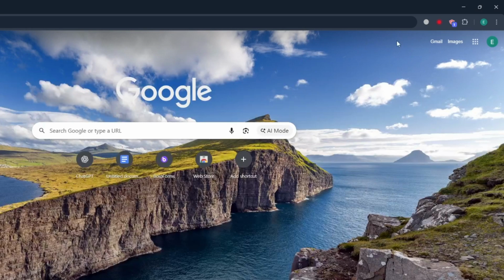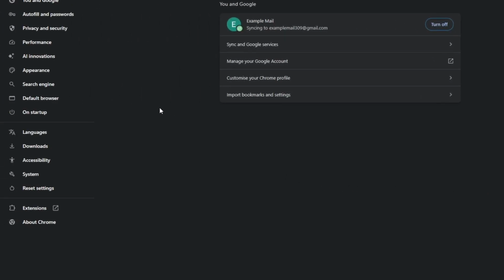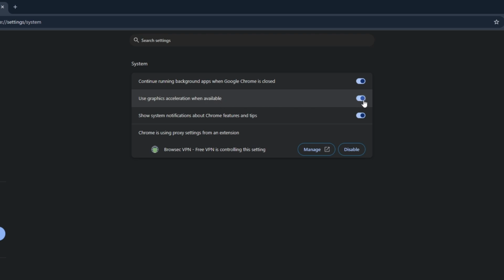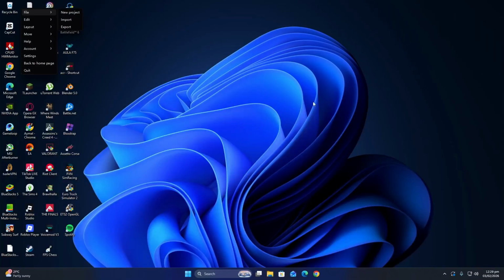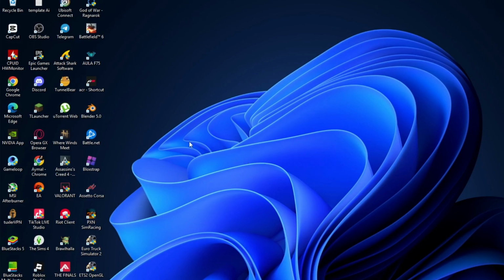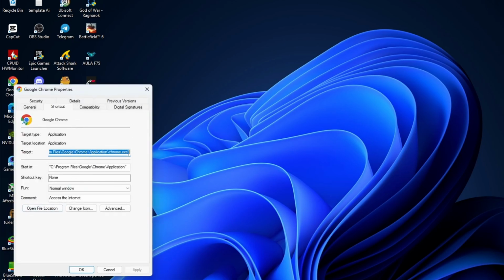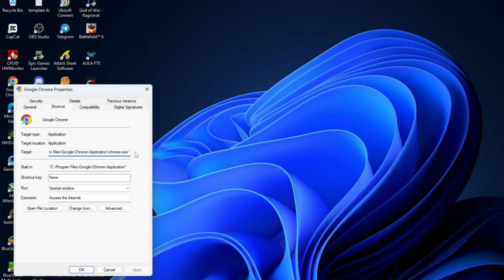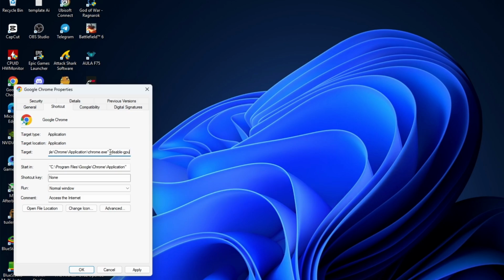Turn This Off! Fix Google Chrome Black Screen Issue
In this video, you will learn how to fix the Google Chrome black screen issue on Windows 11. This problem usually happens due to graphics driver issues, hardware acceleration settings, corrupted browser data, or display configuration problems. I will guide you through simple and effective steps to solve the black screen issue in Chrome. You will learn how to disable hardware acceleration, reset Chrome settings, update graphics drivers, and check system display options. Follow the steps carefully to make Chrome display correctly again and use your browser without seeing a blank or black screen.

Did this tutorial fix the Chrome black screen problem on your Windows 11 system?

🔐 Secure Your Online Activity with NordVPN:

30-day money-back guarantee
Starting at just €3.09/month (instead of €11.59)!